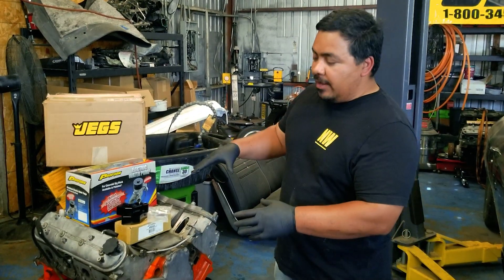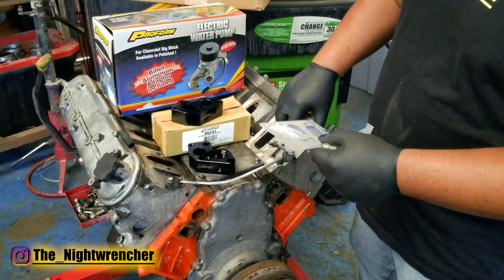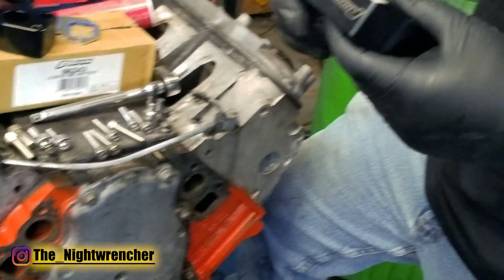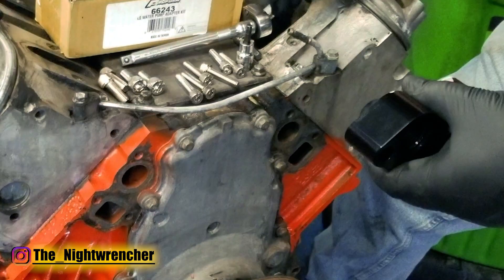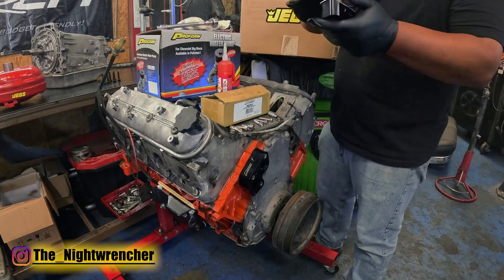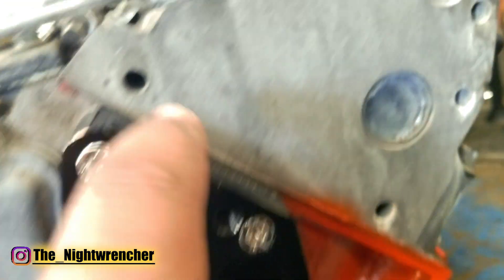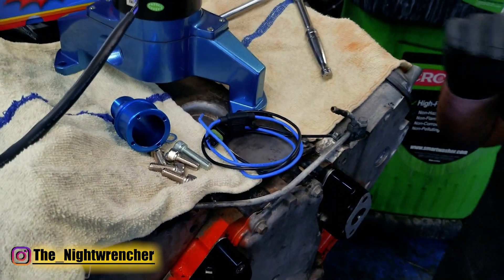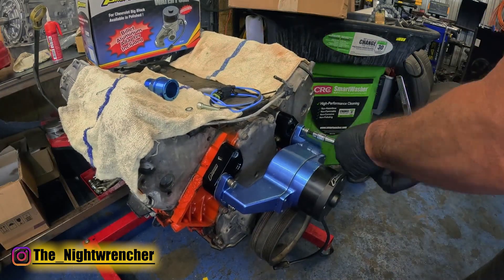Budget LS AND BBC Electric Pumps Are The SAME? Proform LS Electric Water Pump 68230 | How To LS Swap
In this video we are going to be installing a BIG BLOCK electric water pump onto an LS ENGINE. Normally this is not actually possible but things change when you use the optional adapters which allow you to use a BBC water pump in place of an expensive LS specific water pump. The water pump in question is unit 68230 made by the guys over at @PROFORMParts  followed by the letter of the color of the pump. In our case, the part number ends in "B" so the complete number would be 68230B. The part number for the big block chevy to LS water pump adapters is 66243. This video will be short and sweet so that anyone can do this conversion if they desire to use an electric water pump for themselves.